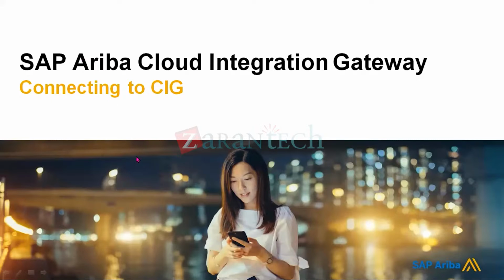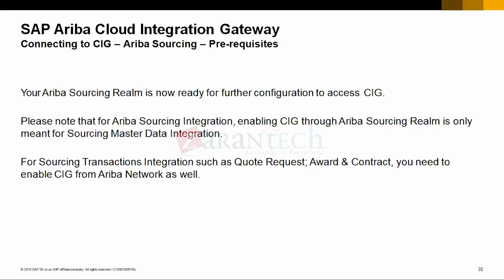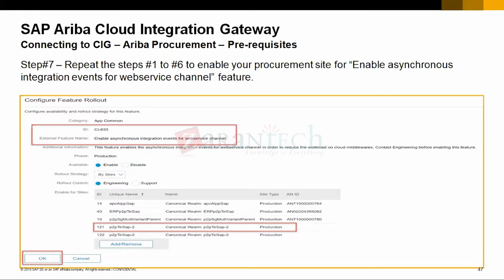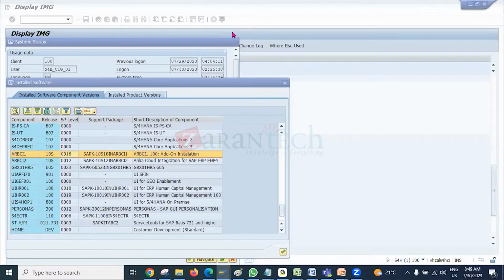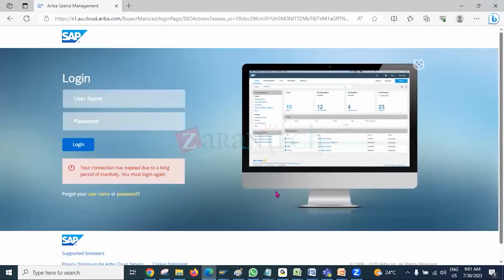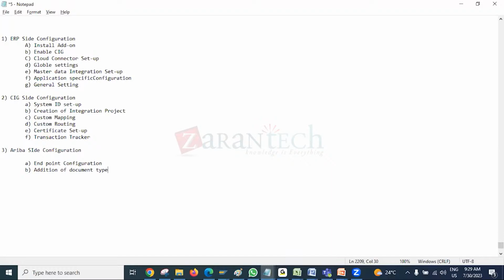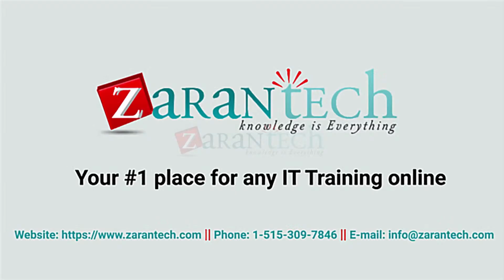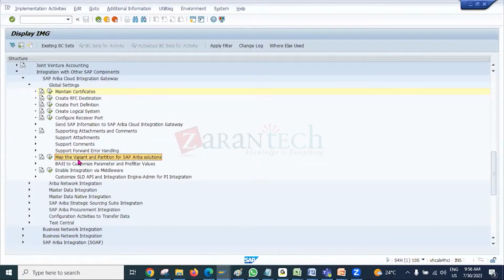LIVE | Build up the Integration Process flow | SAP ARIBA Integration Architecture with CIG Training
� In this video, you will learn about Build up the Integration Process flow as a part of SAP ARIBA Integration Architecture with CIG Training.